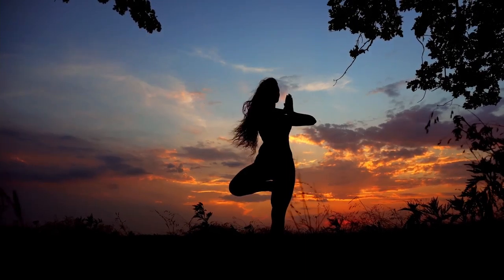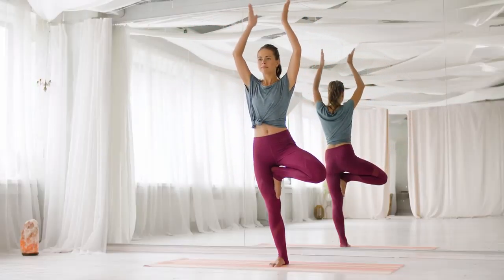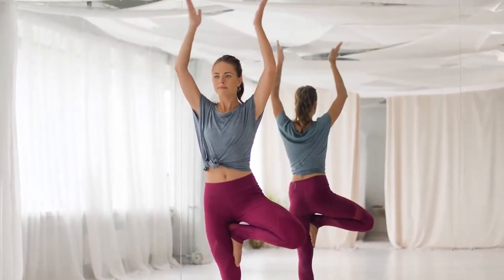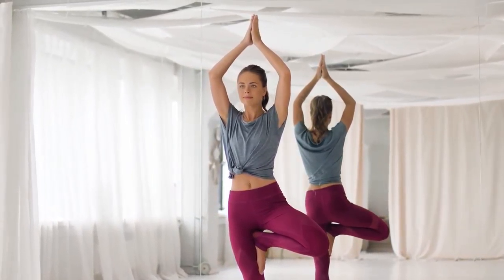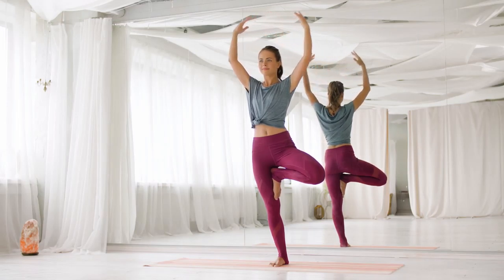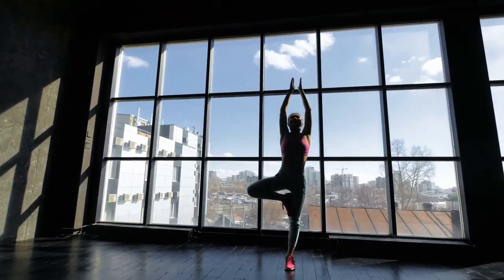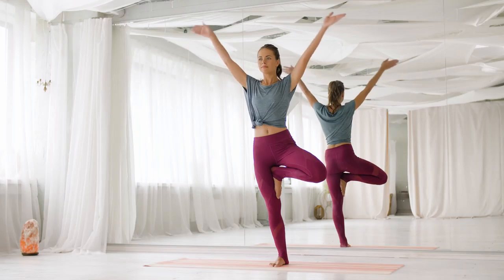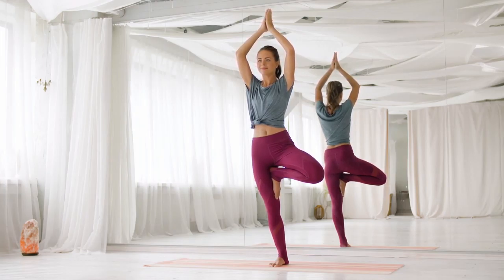THE BENEFITS OF TREE POSE (VRKSASANA)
Tree Pose (Vrksansana) is usually the first standing balance pose that is taught to yoga beginners because it's the simplest.

Keep your sense of humor about learning to stand on one leg. It's harder than it looks at first and will be different every day.

Tree Pose strengthens your legs and core while opening your hips and stretching your inner thighs and groin muscles.

 Good balance and a strong core will go a long way in helping you stay active and healthy.

Step-by-Step Instructions
Come to stand in Mountain Pose (Tadasana) with your hands in Anjali mudra at your heart center.

Take a moment to feel both your feet root into the floor with your weight distributed equally on all four corners of each foot.

Begin to shift your weight into your right foot, lifting your left foot off the floor. Keep your right leg straight but don't lock the knee.

Bend your left knee and bring the sole of your left foot high onto your inner right thigh.

Press your foot into your thigh and your thigh back into your foot with equal pressure. This will help you keep both hips squared toward the front so your right hip doesn't jut out.

Focus your gaze (Drishti) on something that doesn't move to help you keep your balance.

Take 5 to 10 breaths, then lower your left foot to the floor and do the other side.

Try to do the tree pose every morning to stay healthy, happy and in balance with yourself.